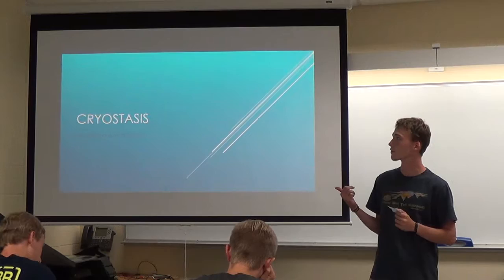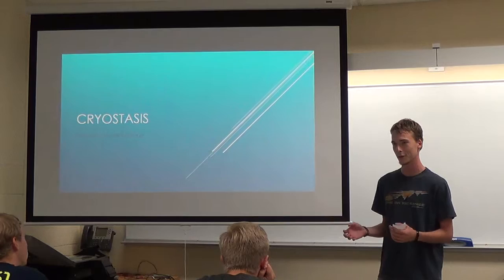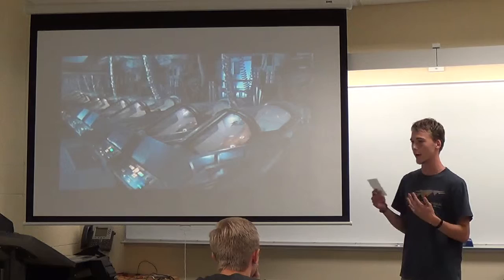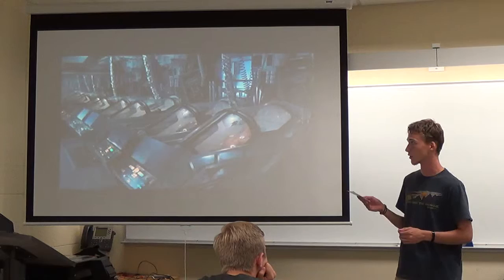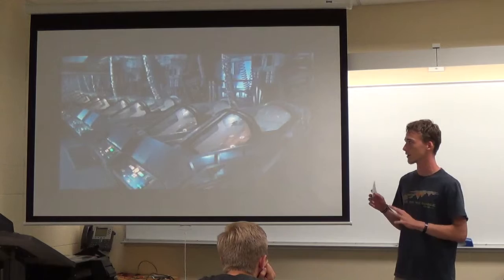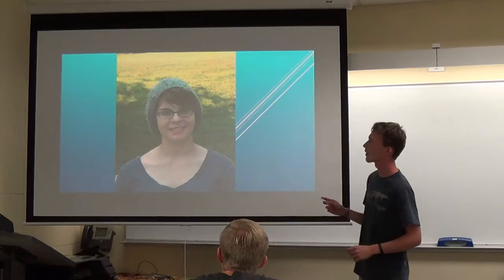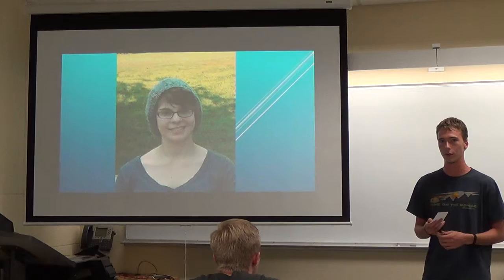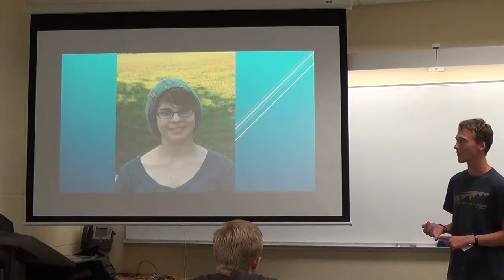MIcah Richards Presentation 1 9-08-15